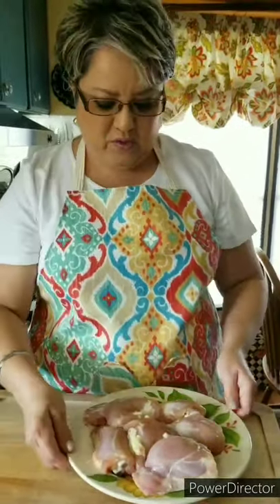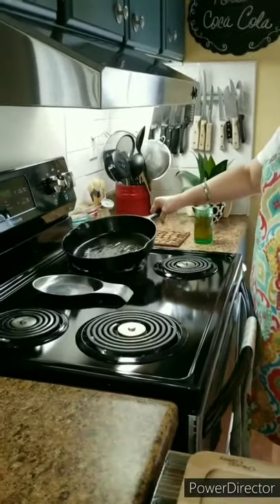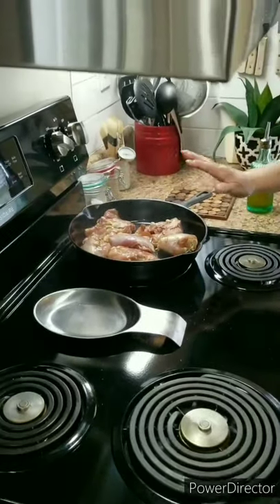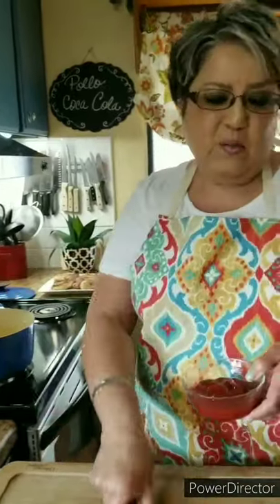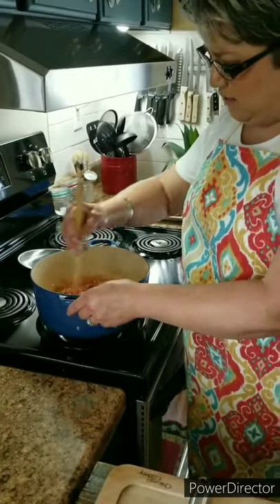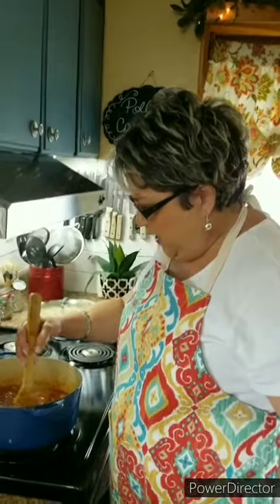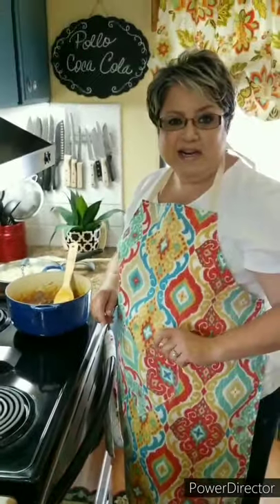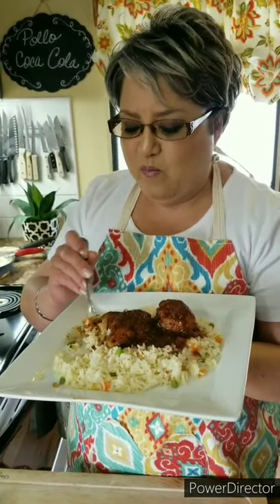POLLO A LA COCA COLA (coca cola chicken)❤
This dish is one of my absolute favorite.

COCA COLA CHICKEN ❤
4 skinless thighs
2 skinless legs
1/2 tbsp soy sauce
1/4 small onion chopped
2 big garlic cloves
2 pieces ginger root (same size as garlic)
3/4 cup ketchup
1 Tbsp Worcestershire sauce
16oz coca cola
pepper flakes (pinch)
1/2 tsp dry mustard
salt (to your liking)
pepper (to your liking)